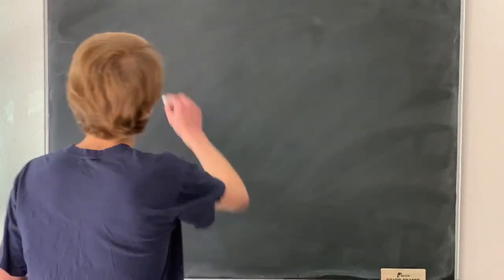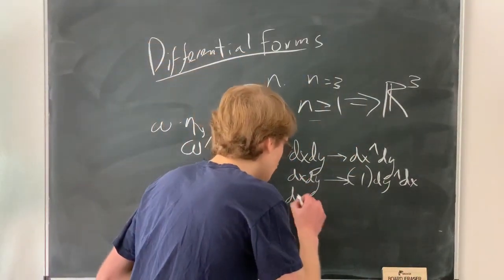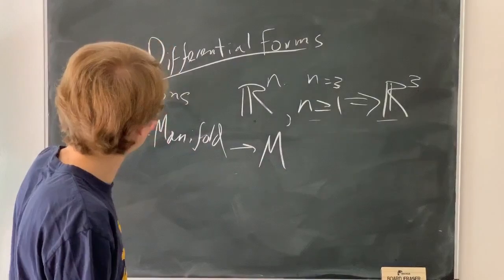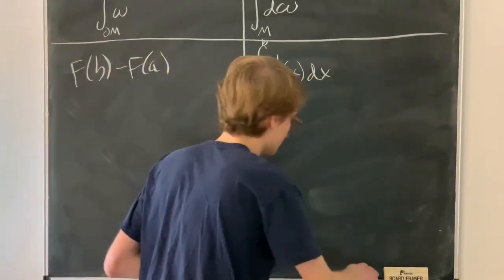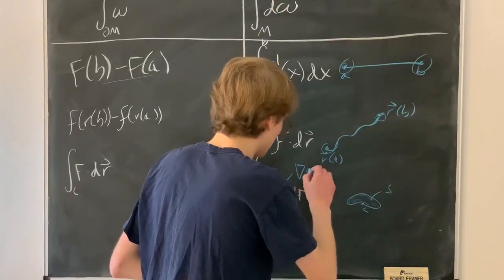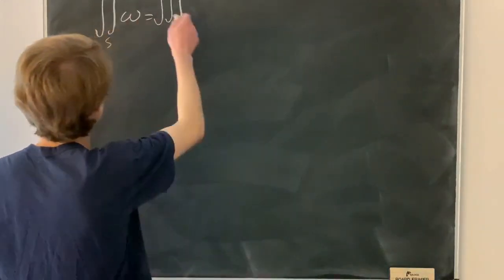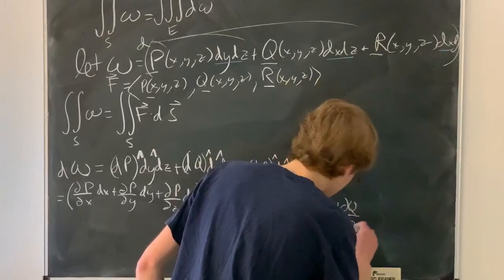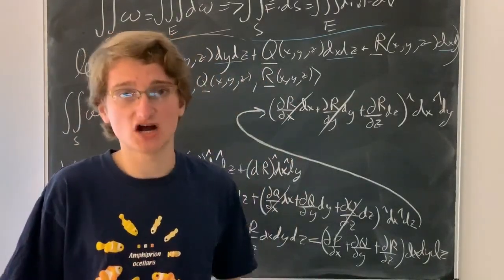What's the General Stokes's Theorem? (An In-Depth Exploration)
Ever wondered what the General Stokes's Theorem is? In this video, I hope to explicate the theorem and its power to explain the very essence of calculus. I know it is long, but I think the thoroughness justifies the extra time. I will include a series of timestamps below if you wish to skip around.

Intro (Differential forms, Wedge Product, Vectors, k-Manifolds) -- 00:00-14:08
General Stokes's Theorem -- 14:09-17:00
Analysis of Common Theorems (Fundamental Theorem of Calculus, Fundamental Theorem of Line Integrals, Generalized Stokes's, Divergence Theorem) -- 17:09-28:32
Proof of Divergence Theorem -- 29:36-41:37
Outro (Final Words, Brain Melt, Final Meme) -- 41:38-45:12

*Note: When I say k-manifold, I mean an oriented k-manifold.

My Textbook: Multivariable Calculus 8th Ed., Stewart